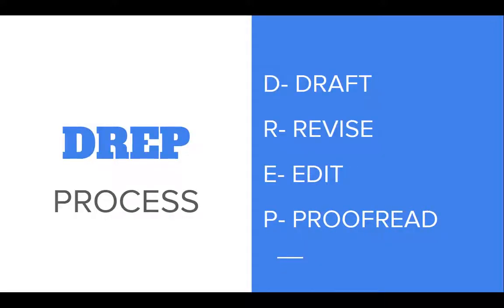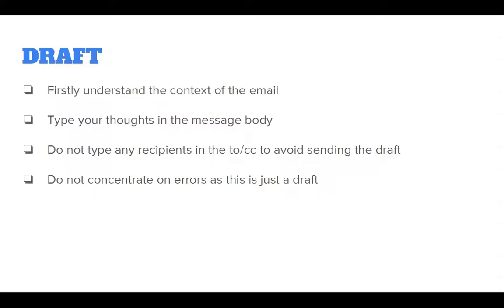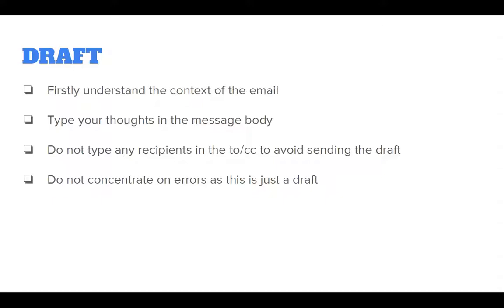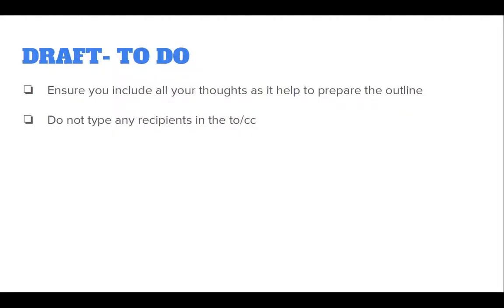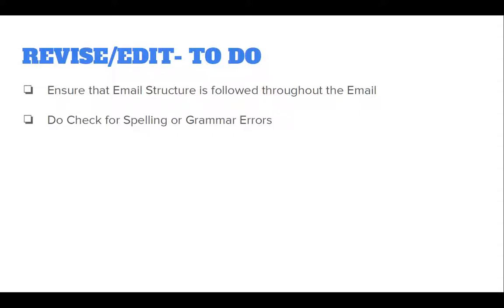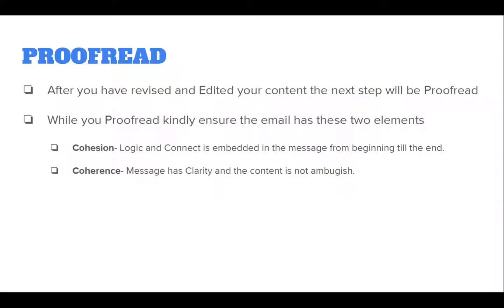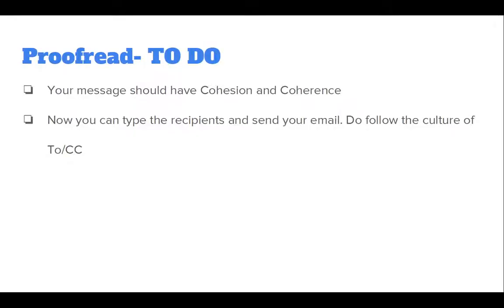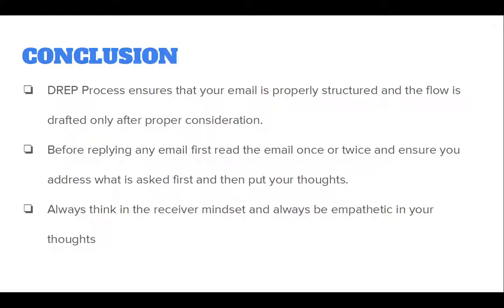How to Write Effective Emails- DREP Process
This course primarily covers how an email has to be structured and what is communication style followed while writing emails, It also deals with various email etiquette which has to be followed during sending or receiving emails in a professional environment.